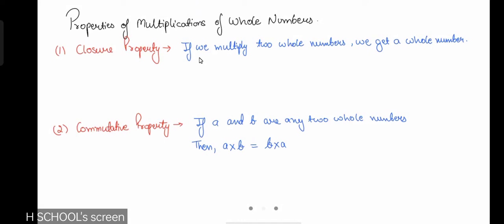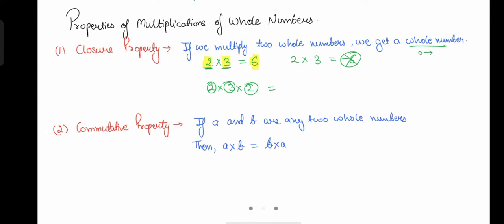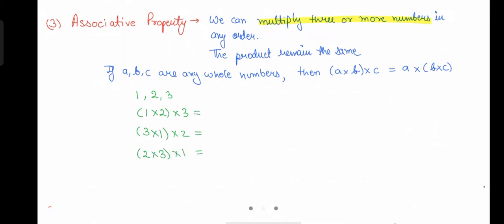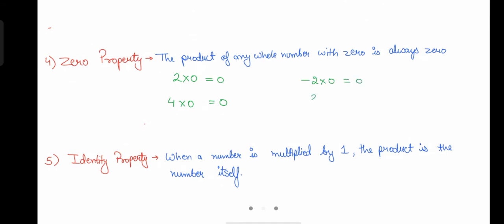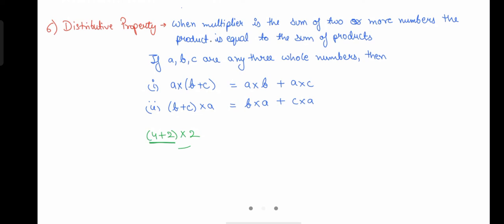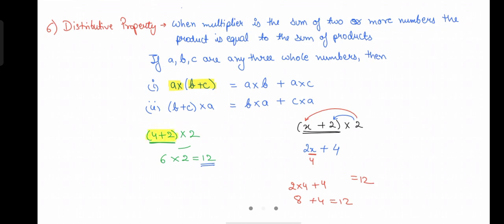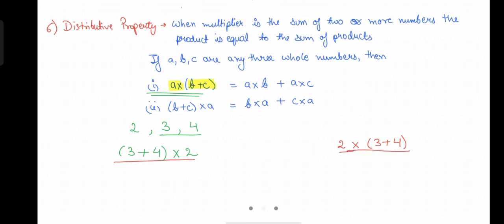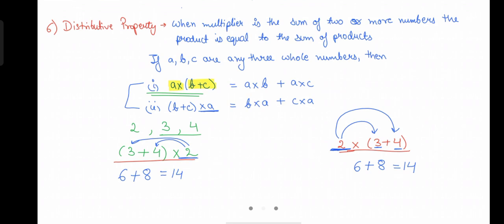PROPERTIES OF MULTIPLICATION / DISTRIBUTIVE PROPERTY /ASSOCIATIVE PROPERTY /ZERO PROPERTY /MATHS